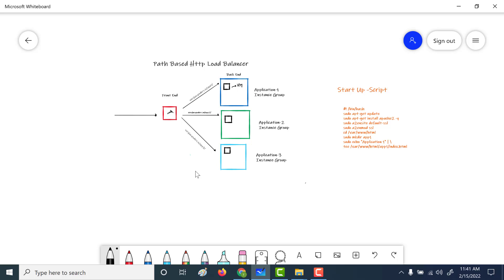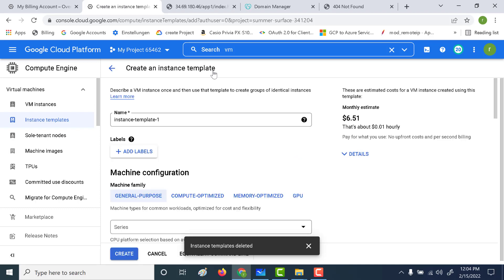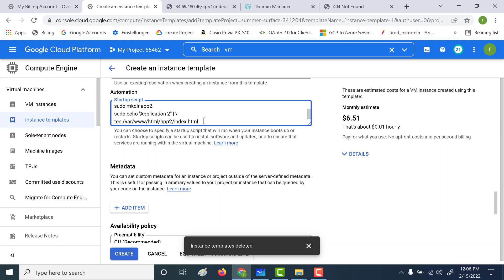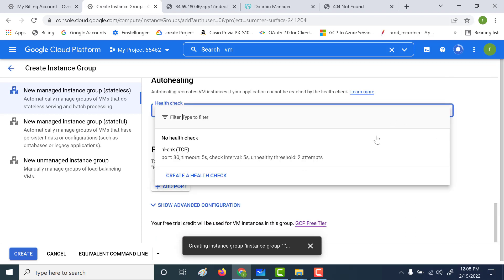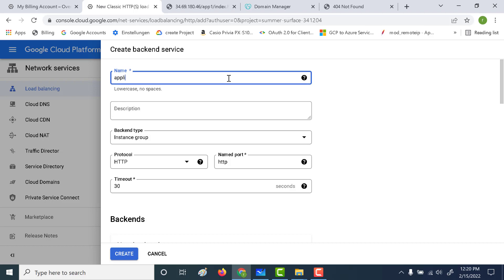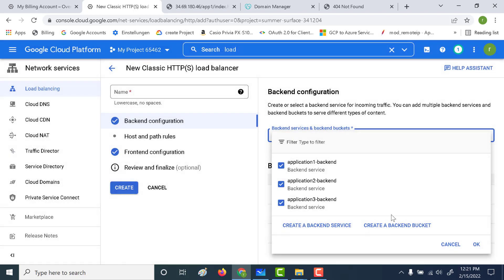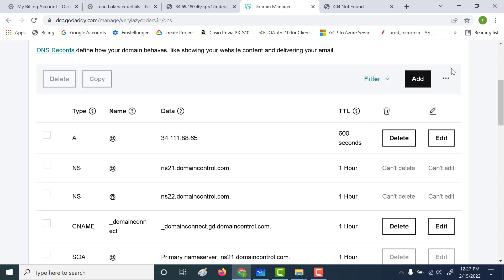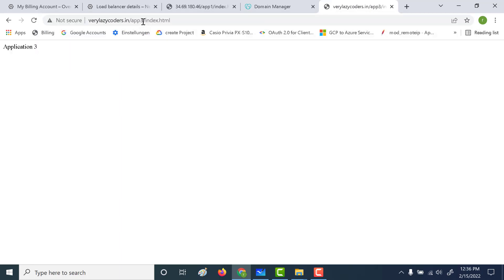Part 8: Path Based load Balancer .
Start up script for instance templete
#! /bin/bash
sudo apt-get update
sudo apt-get install apache2 -y
sudo a2ensite default-ssl
sudo a2enmod ssl
cd /var/www/html
sudo mkdir app1
sudo echo "Application 1" | \
tee /var/www/html/app1/index.html

00:00   Introduction
01:17   Instance templete
03:20   Instance Group
04:38    Load balancer